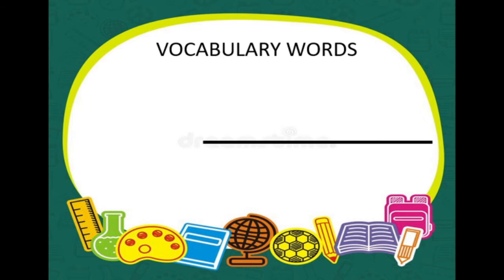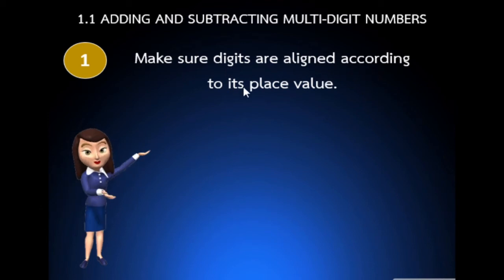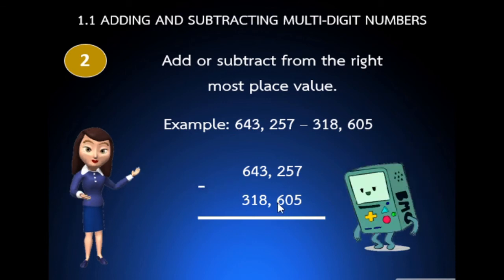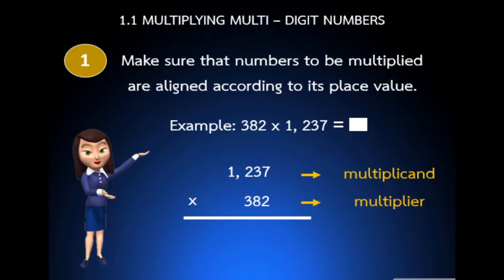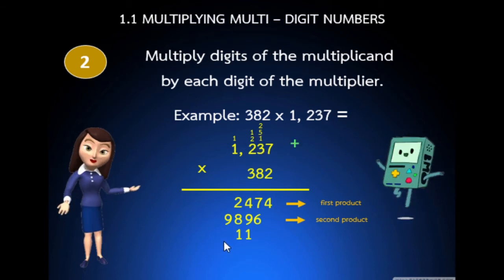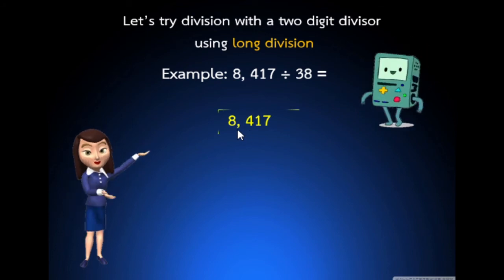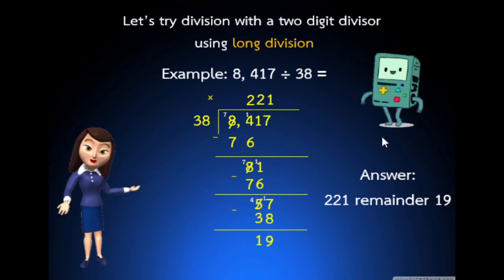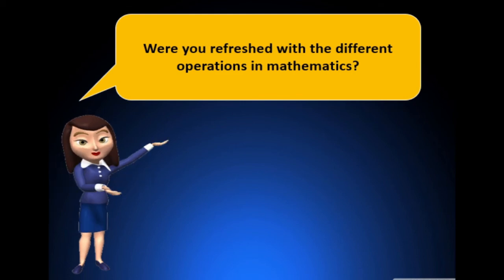Addition , Subtraction, Multiplication and Division of Multi-Digit Numbers